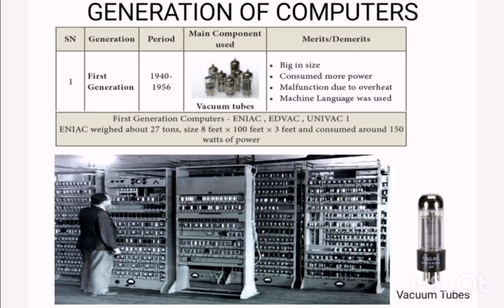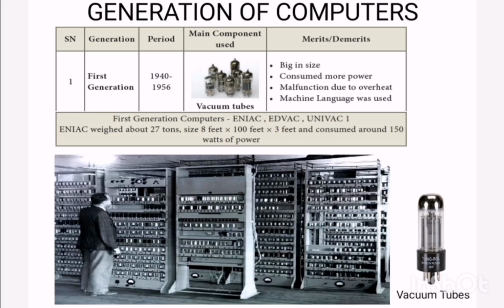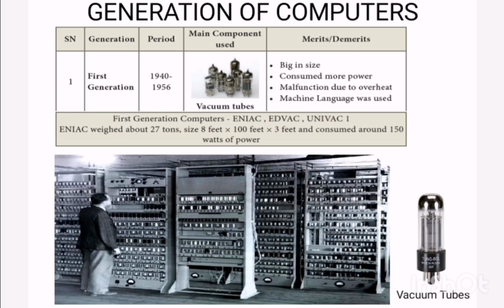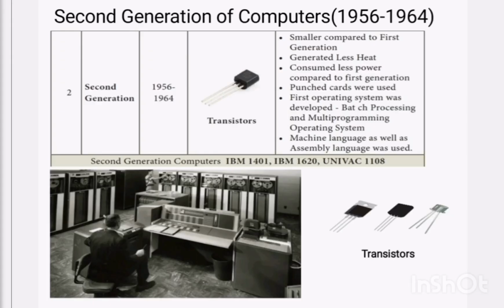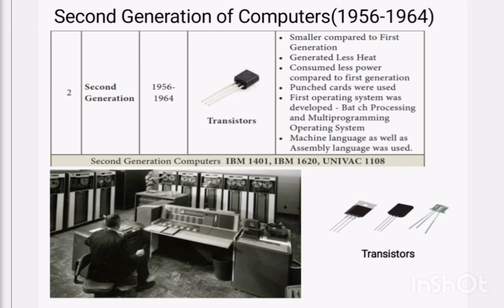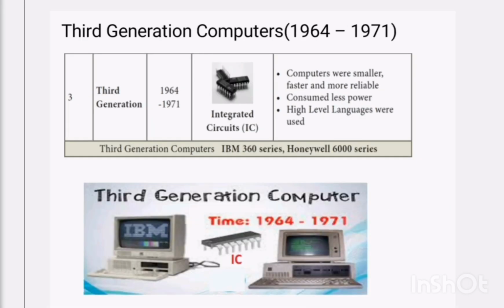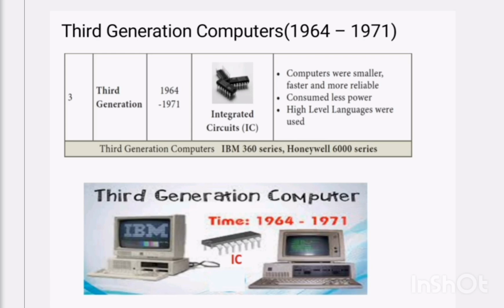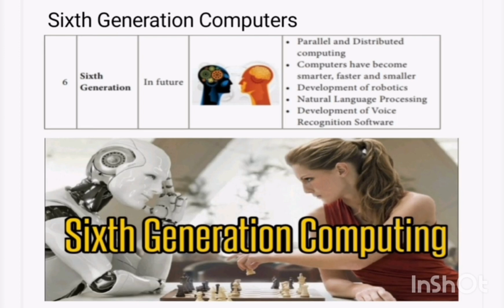Generation of computers